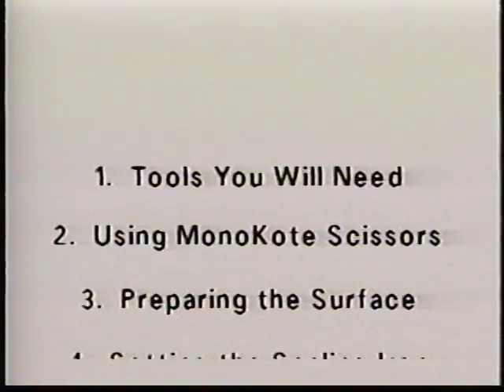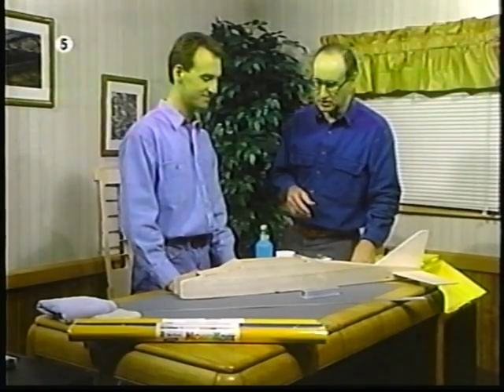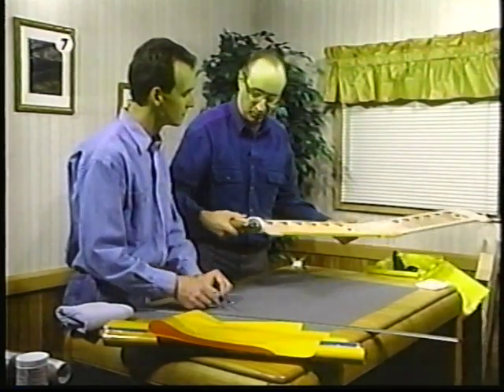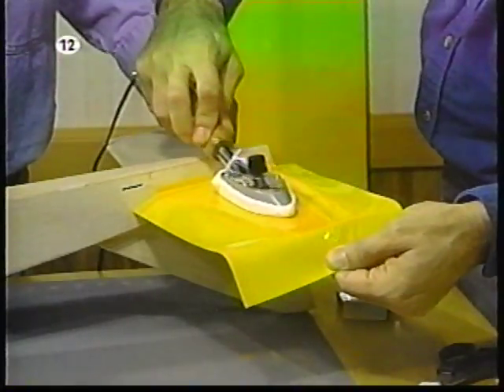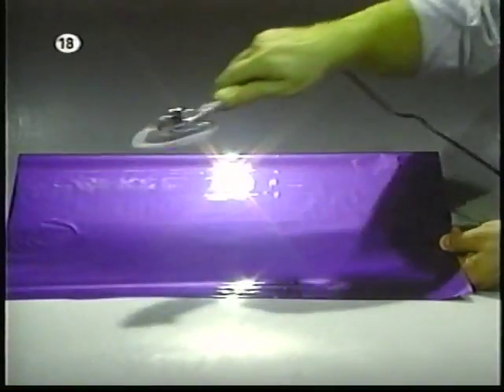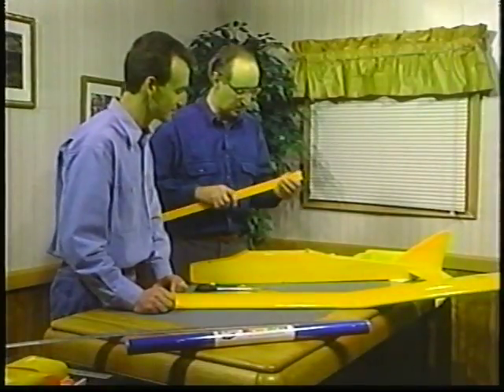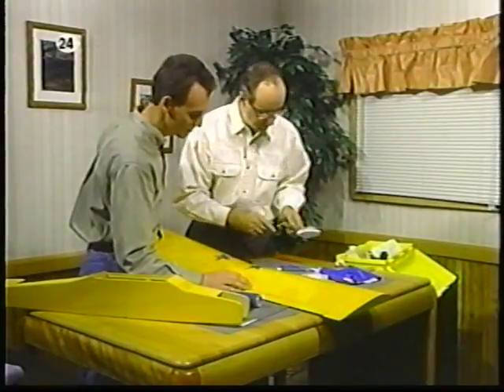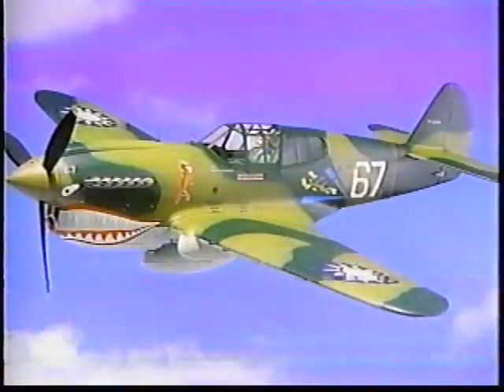Covering with Top Flite Monokote